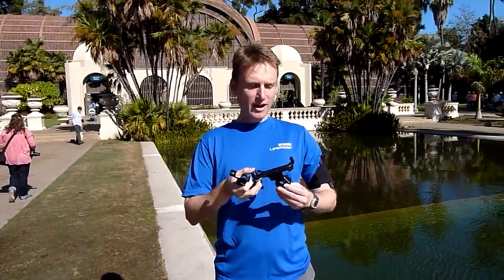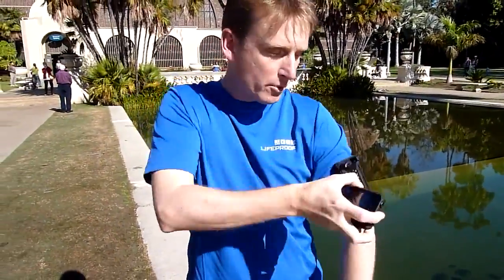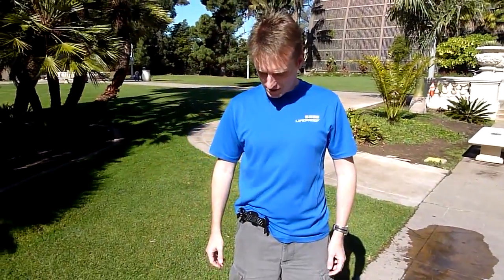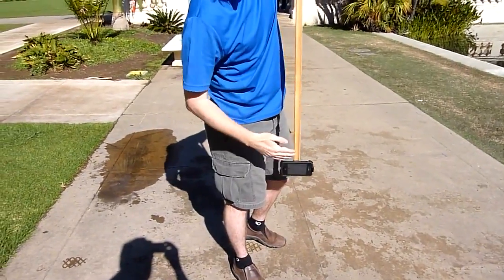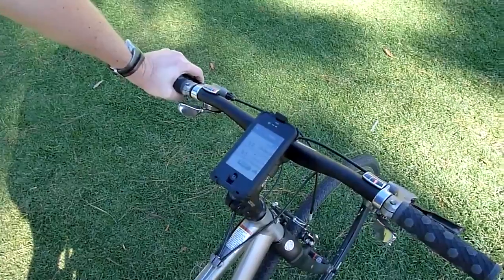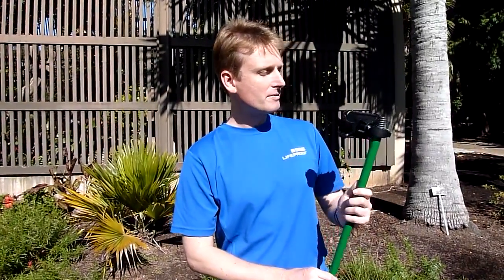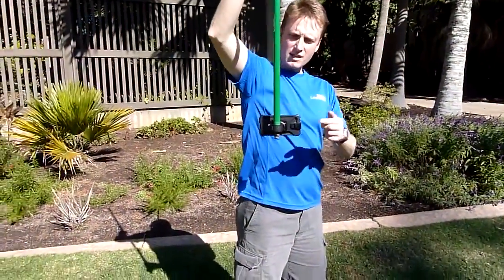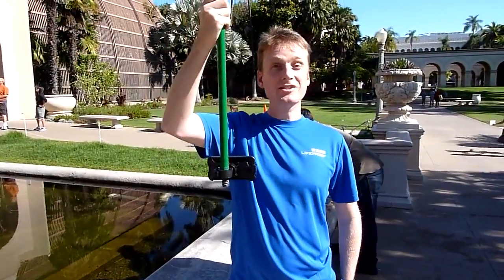LifeProof Mounts Demo Video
Lleva tu iPhone en tus momentos deportivos, montando en bici, o en motocicleta ya que puede soportar todo tipo de condiciones extremas.

He aquí una demo!